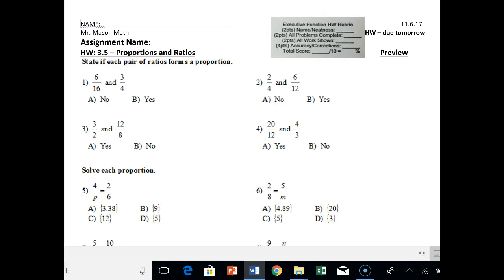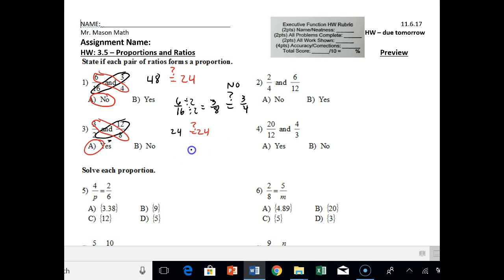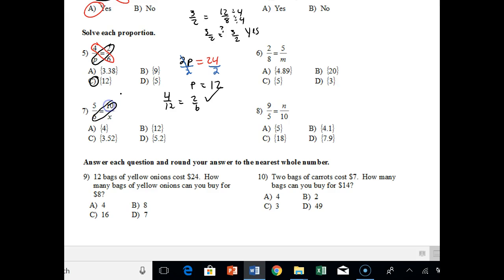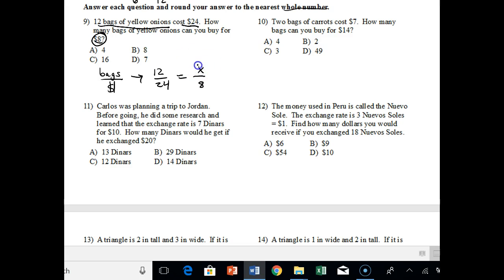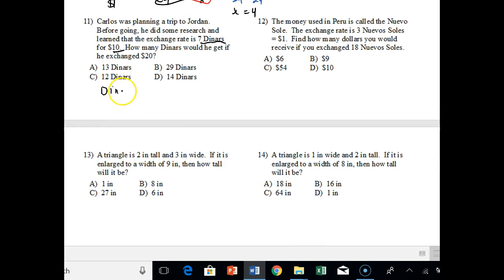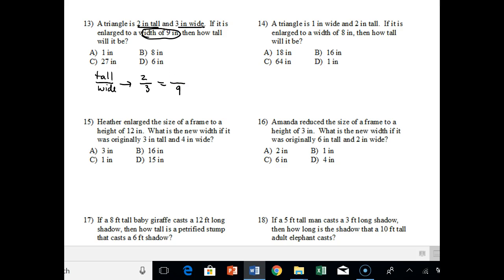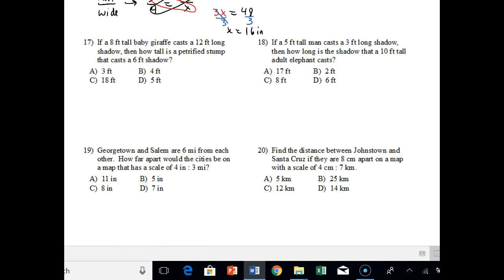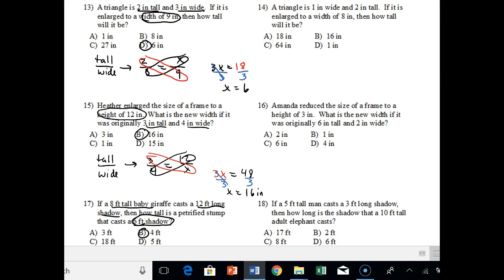HW 3.5 - Proportions and Ratios